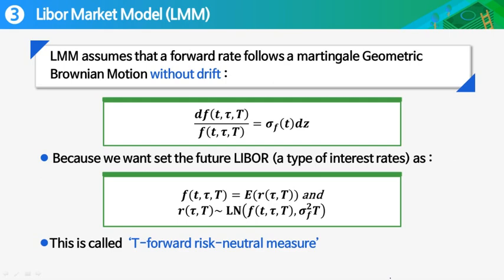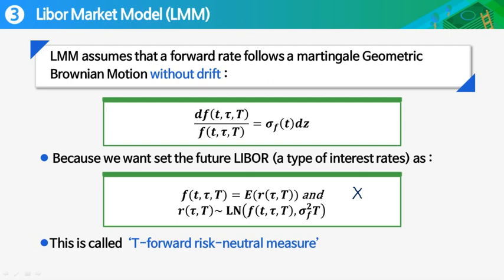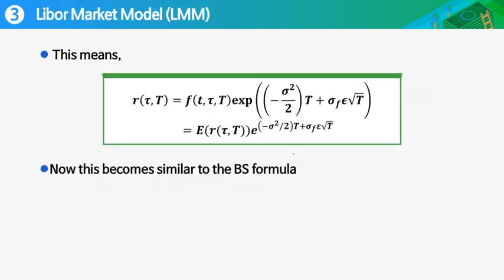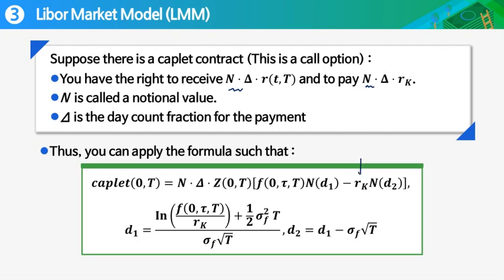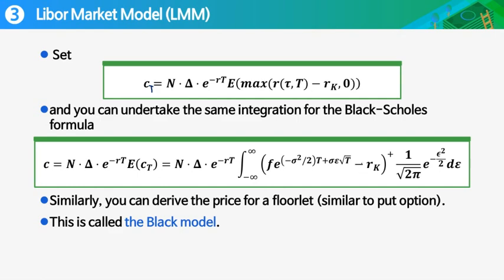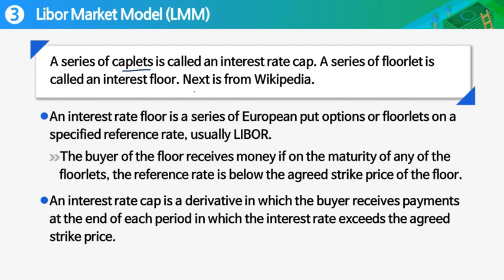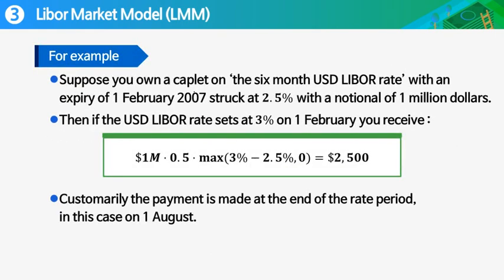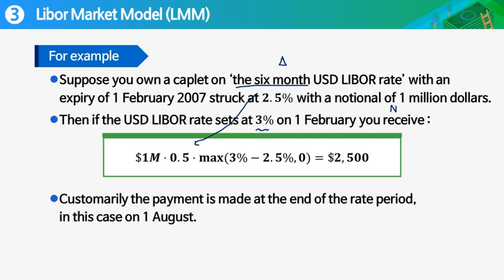Fixed income 15 Libor Market Model 3